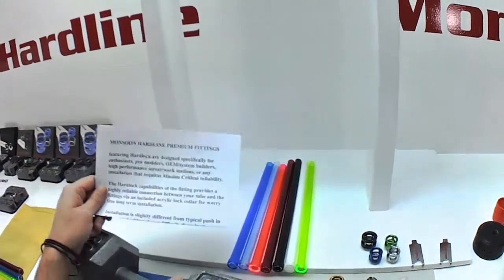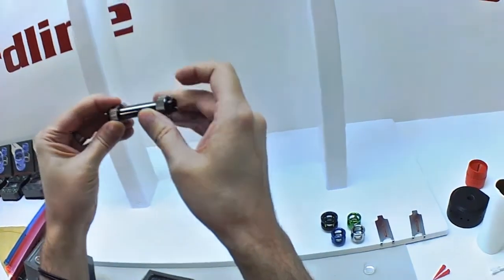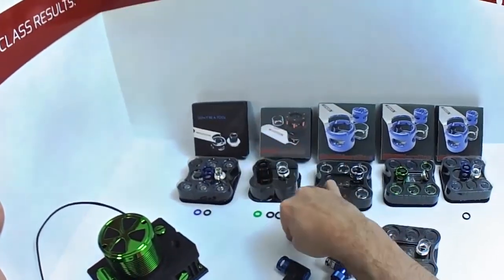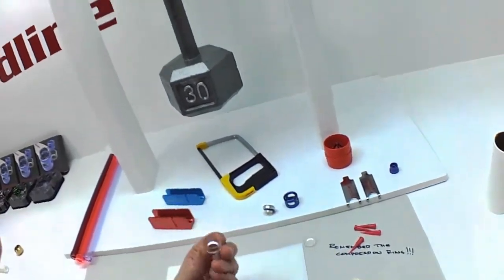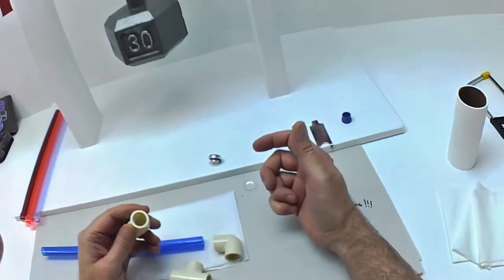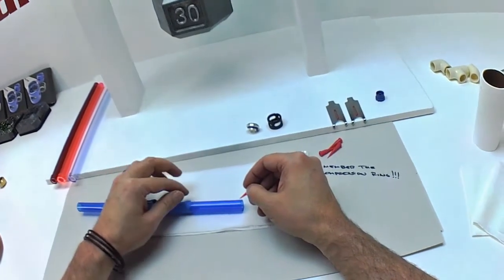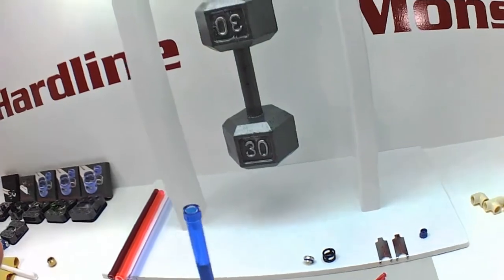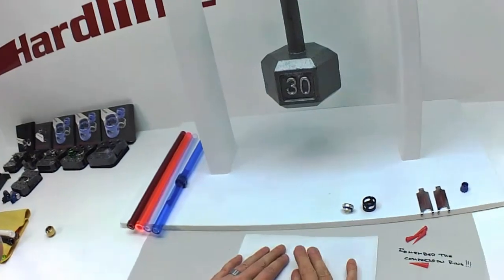Hardline Premium Fittings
Overview of Monsoon's Premium Hard Line Fittings